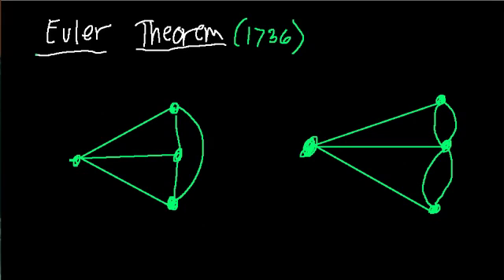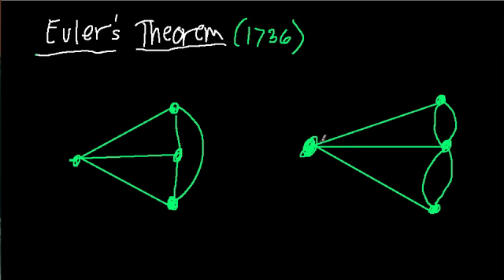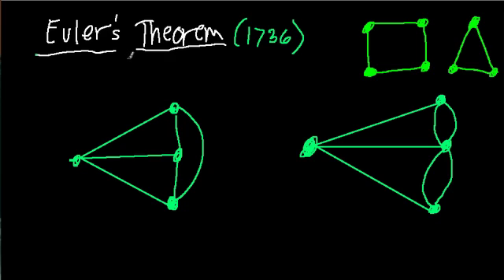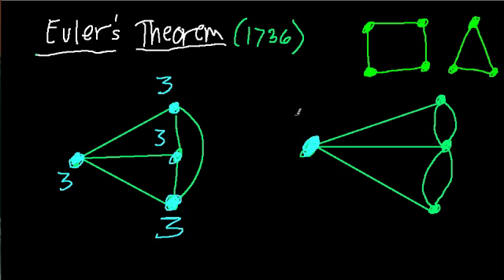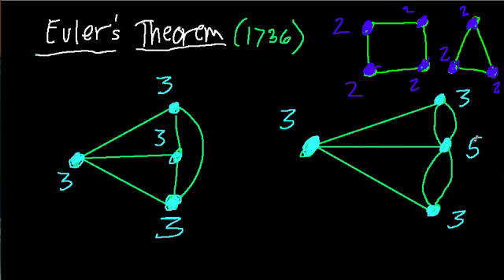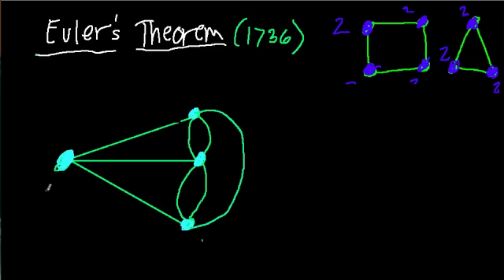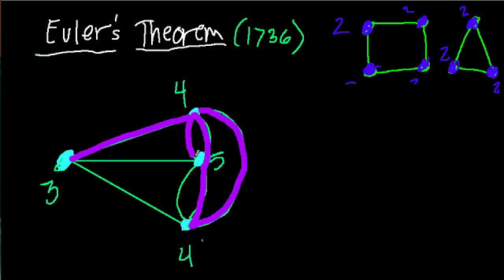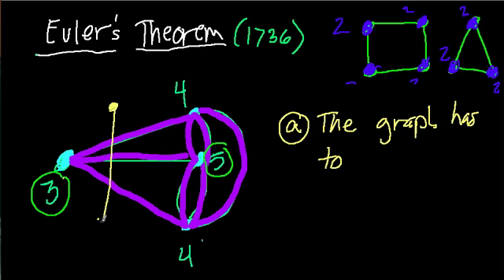Euler's Theorem - Graph Theory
An introduction to Euler's theorem on drawing a shape with one line.